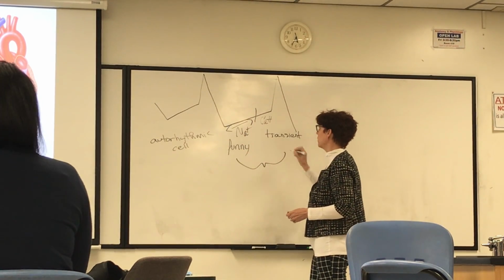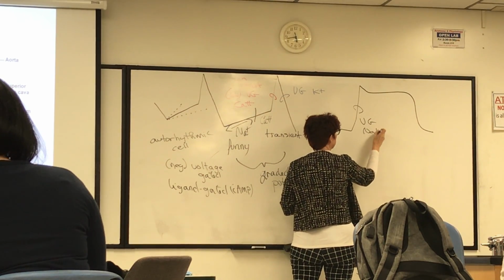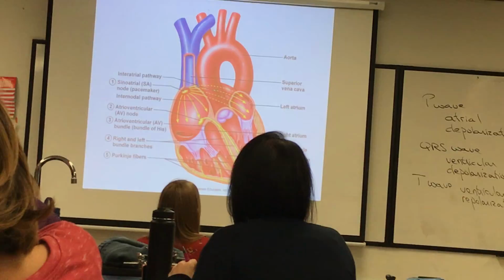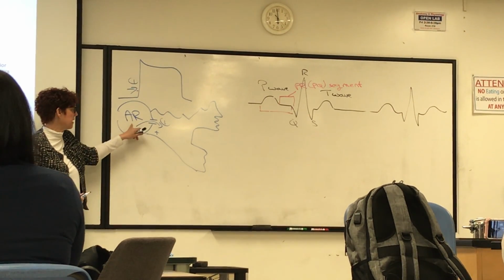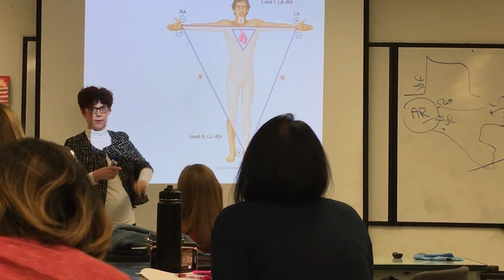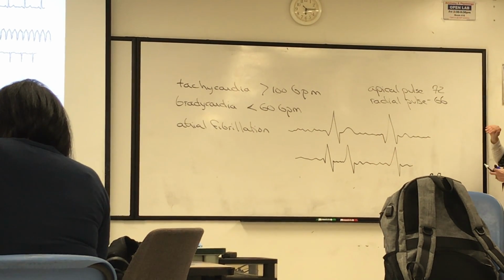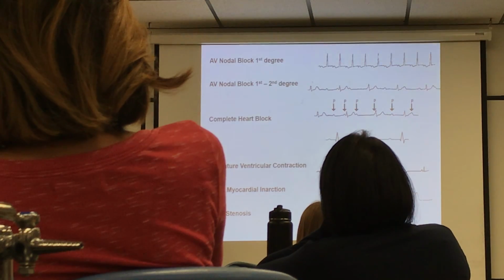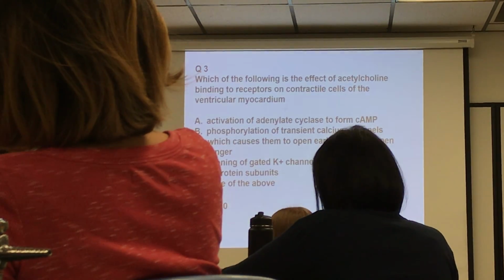Unit #2: Physiology of the Heart Lecture part 3 of 6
Thursday October 3rd 2019 Lecture part 1 of 2